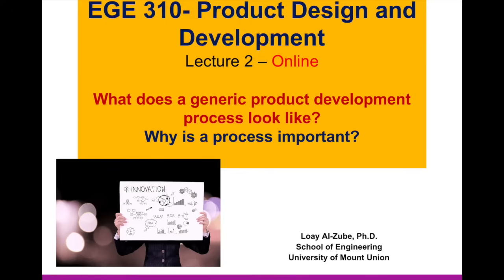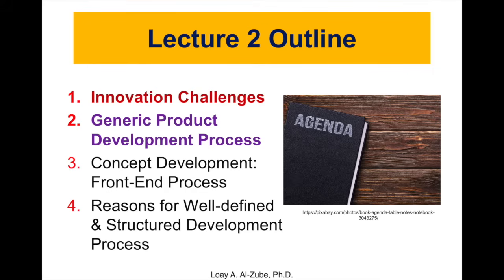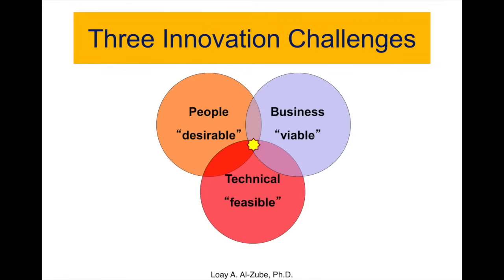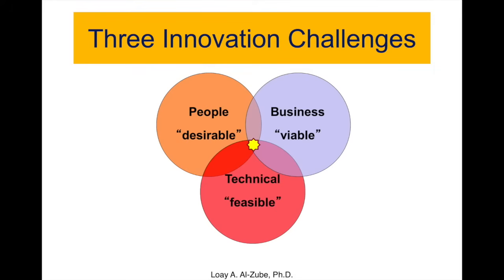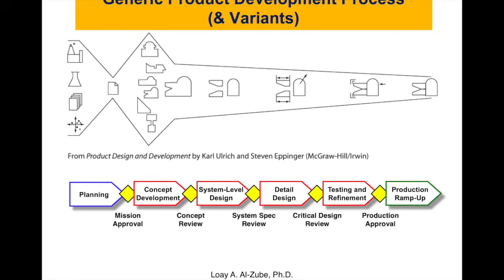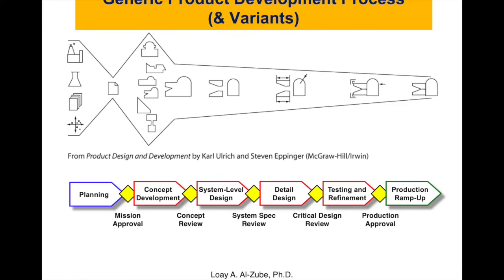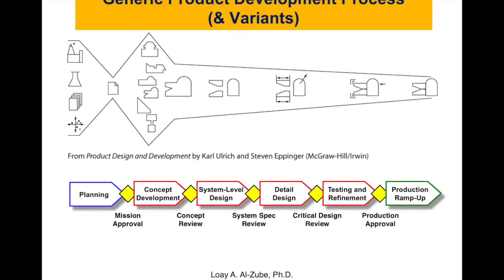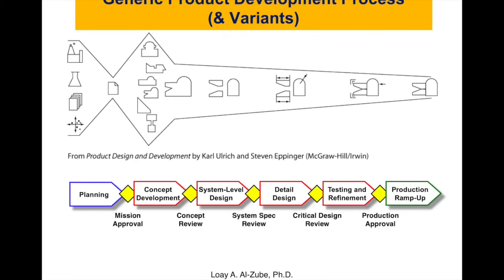Design & Development #004 - Intro to the Product Development Process: Innovation Challenges | M2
Welcome to Lecture 2 of the Product Design and Development course! In this video, Dr. Loay Alzube introduces the ProductDevelopment Process, covering key phases from innovation challenges to concept development and DesignImplementation.

🔹 Topics Covered:
✔️ Understanding the generic product development process
✔️ Key innovation challenges: People, Business, and Technology
✔️ The importance of a structured design and development process
✔️ Phases of product development: Planning, Concept Development, System Design, Detailed Design, and Production Ramp-Up
✔️ How to generate and evaluate innovative product concepts

- Engineering students & professionals
- Entrepreneurs & product designers
- Anyone interested in innovation, design, and product development

In this video, Dr. Loay Al-Zube presents the Generic Product Development Process and explains the 3 innovation challenges facing any product design and development team.

product Design and Development Lecture 2 Video 1: Generic Product Development Process 1/2

► Watch all Dr. Loay Al-Zube Product Design and Development Videos by visiting the following playlist (49 videos):

product Design and Development Lecture 2 Video 1: Generic Product Development Process 1| Dr. Al-Zube